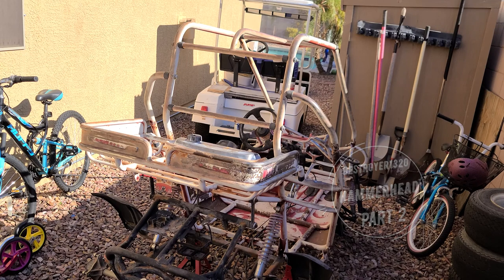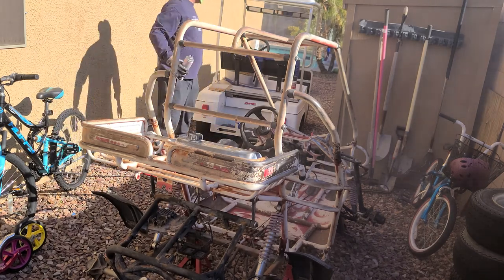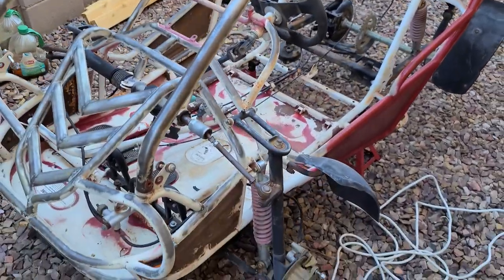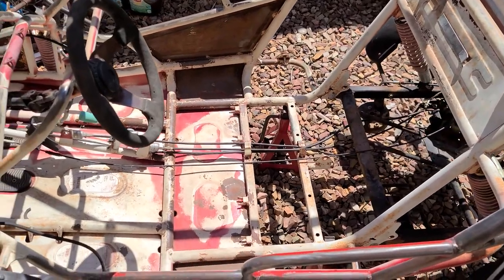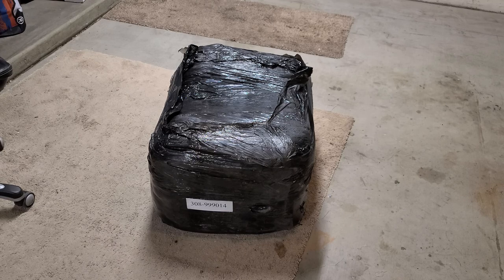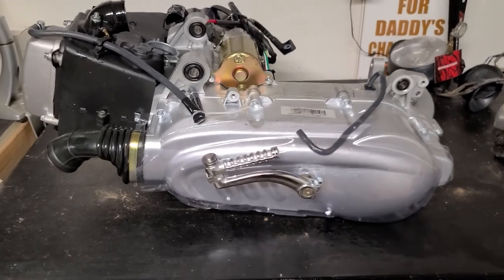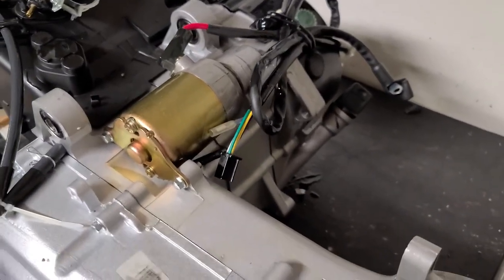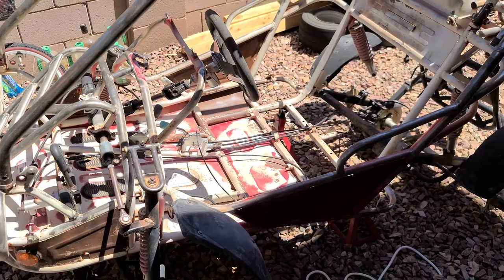Hammerhead Twister -Go Cart (Rebuild) Part 2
We keep rolling on the Hammerhead, a surprise comes in the mail! Sanding, heat, baking my potatos but it is all worth it to get this cart up and going again. Please comment, how am I doing?